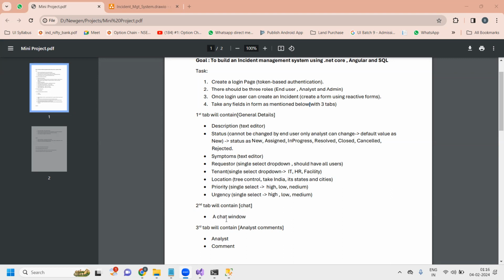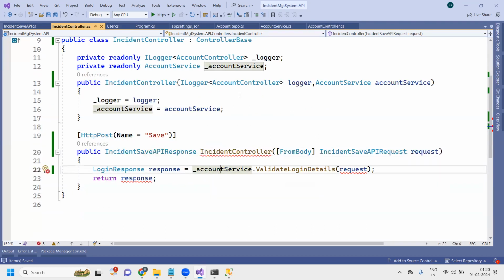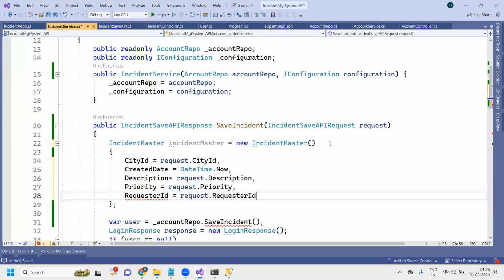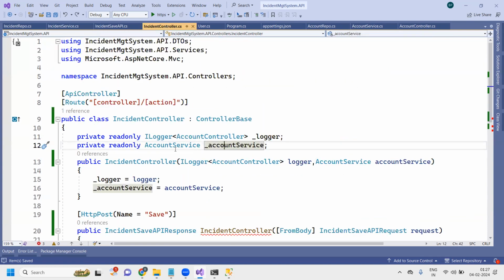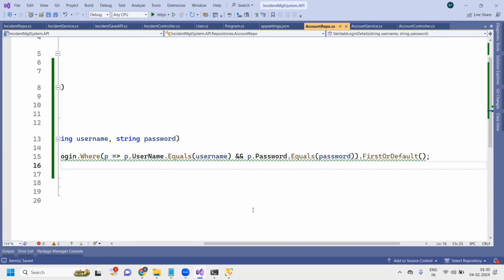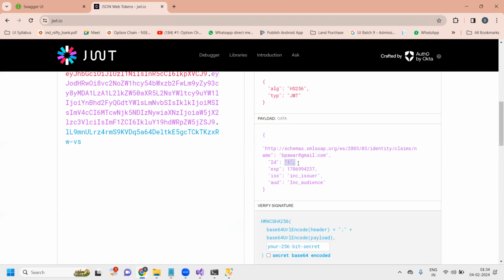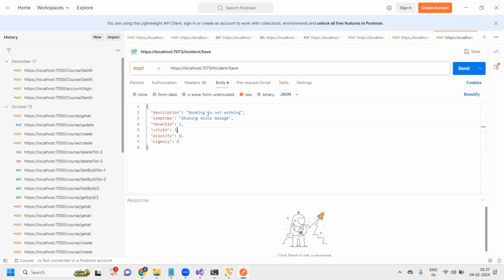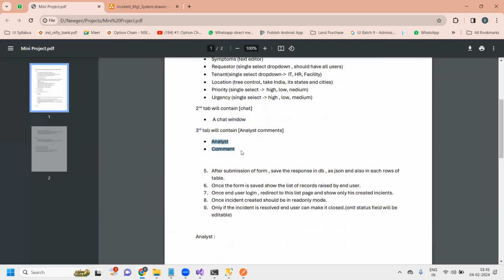Session 5: Incident Management System